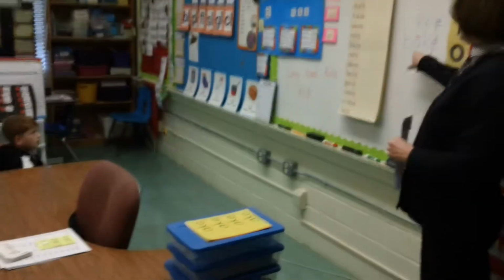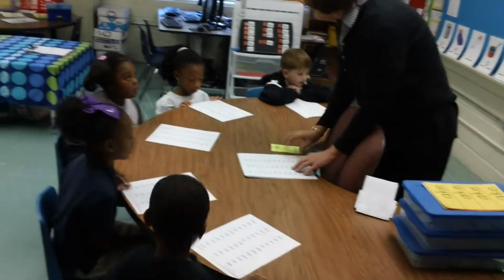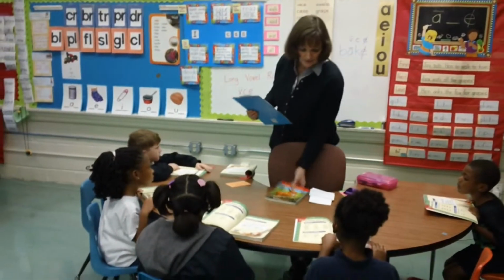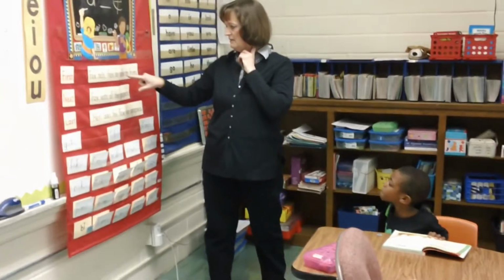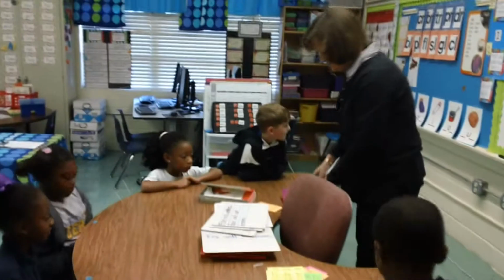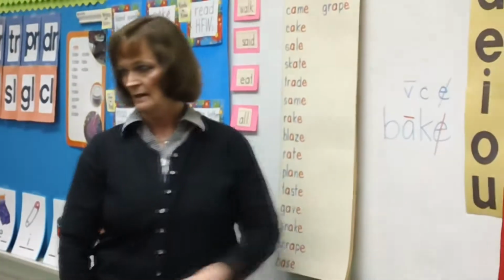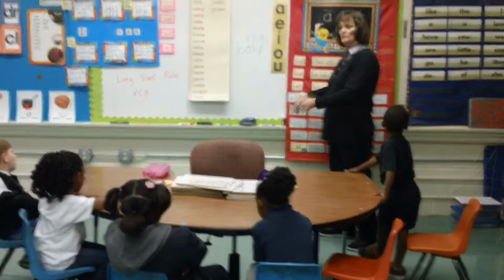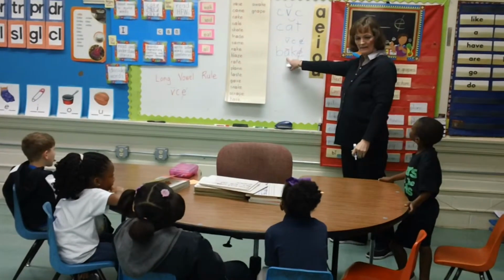Bossier: Marsha Marbut.Teaching Video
Teaching Video without embedded title